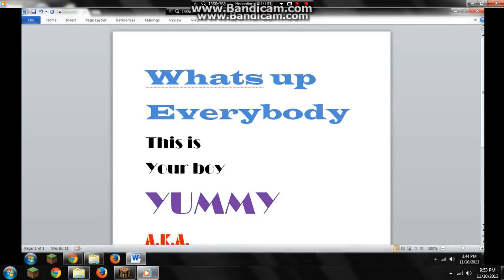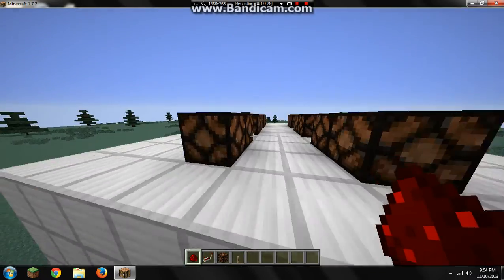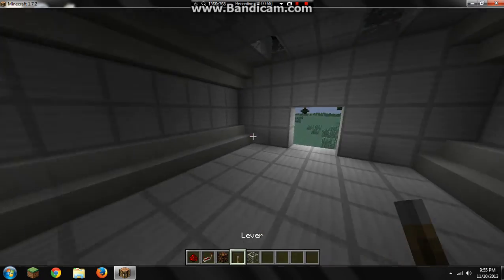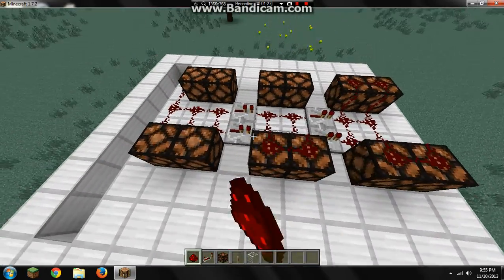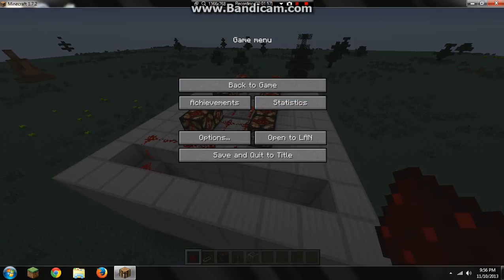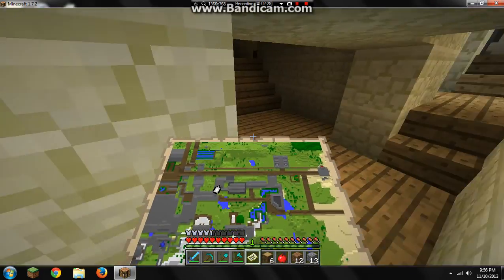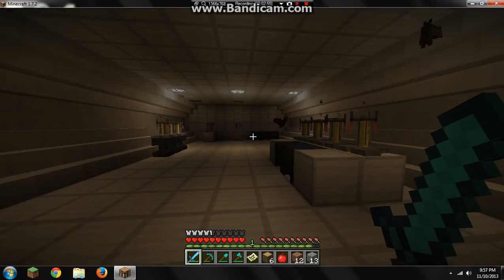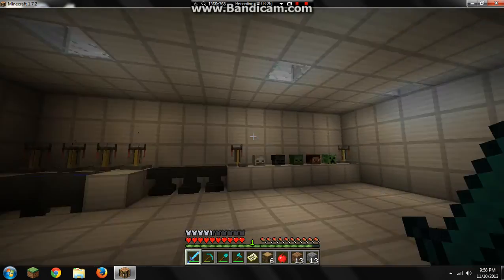Minecraft tutorial:How to make a working light switch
Minecraft tutorial on how to make a working light switch using redstone !